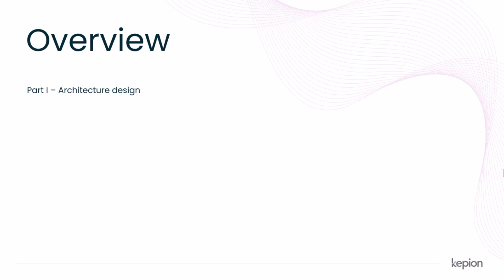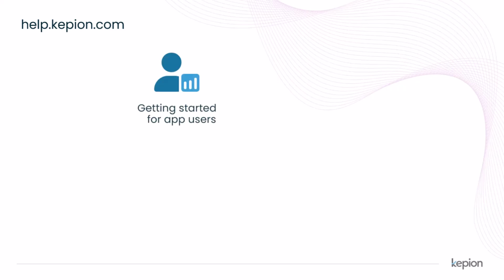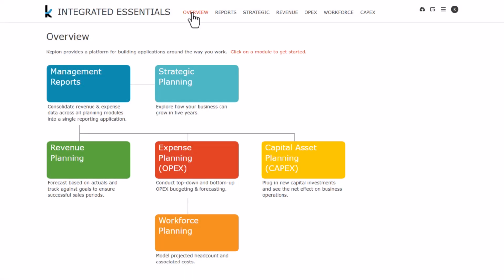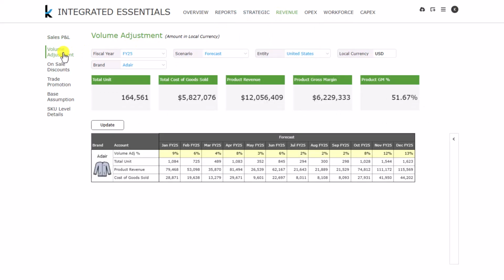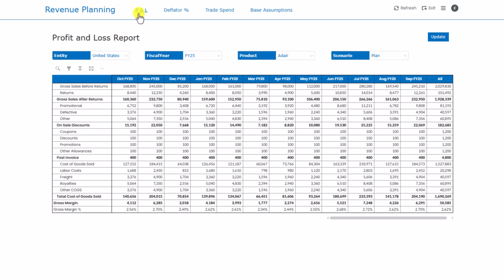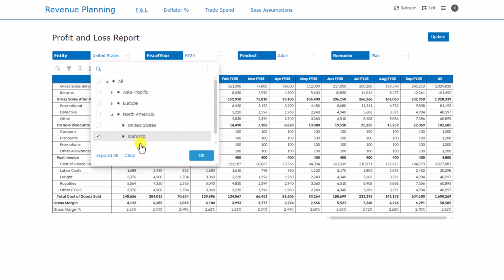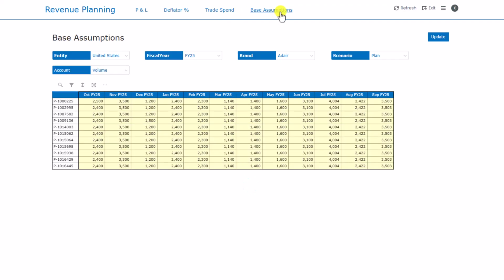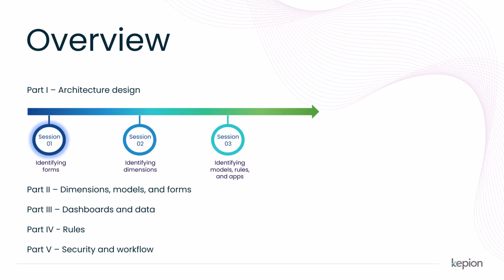Kepion Training Video Series | Introduction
Welcome to the Kepion Training Video Series. In this video series, we’ll outline the main features of the Kepion software as we walk through the steps of building a Revenue Planning Application. We’ll explain how to translate customer requirements from spreadsheets, to an architecture document, to a fully-realized Kepion application.